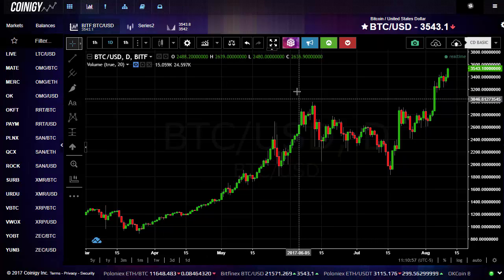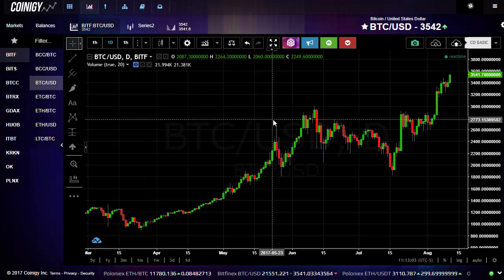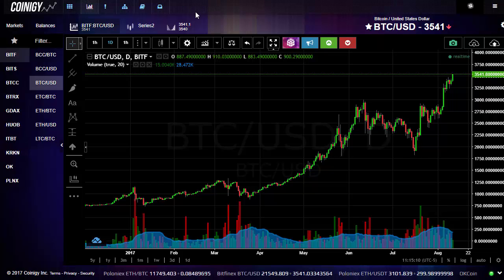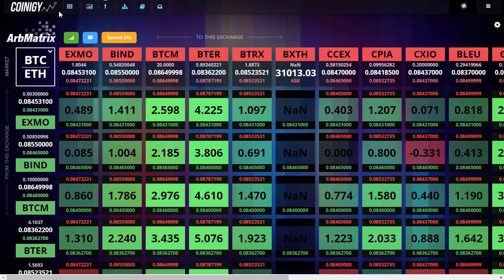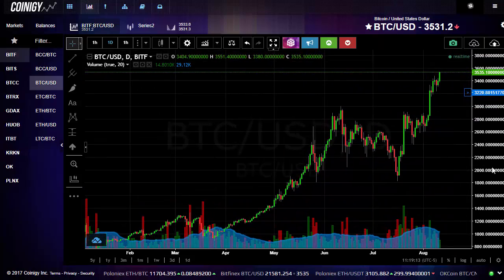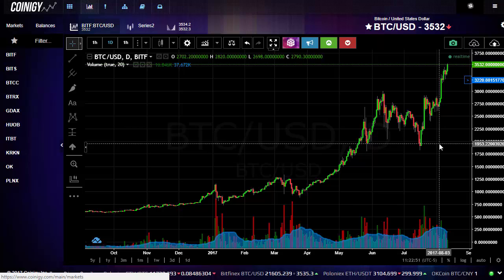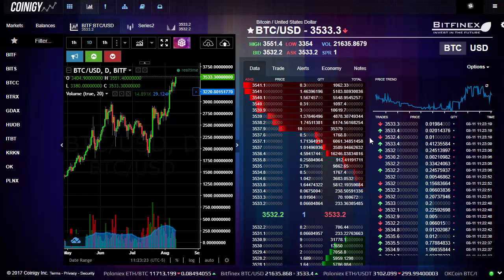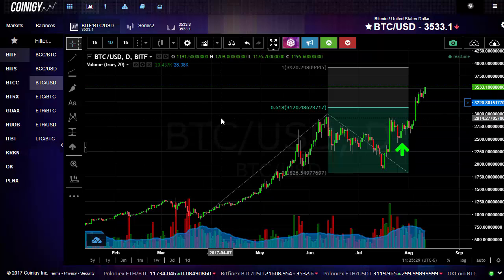How To Use The Best Cryptocurrency Trading Platform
In today's video, I'm interviewing my friend and Coinigy's co-founder, William Kehl.

After raising $500,000 in venture capital, Coinigy has exploded in popularity among Bitcoin and cryptocurrency traders.

In this video you'll learn:

- Why Coinigy is the best trading platform for cryptocurrency traders
- How to manage all your positions and orders within the platform
- How to profit through arbitrage trading strategies with the "Arb Matrix"
- My favorite features about Coinigy
- Some big updates Coinigy will be releasing in the near future